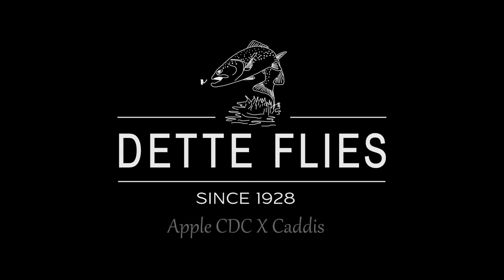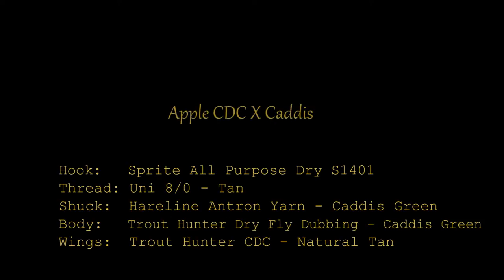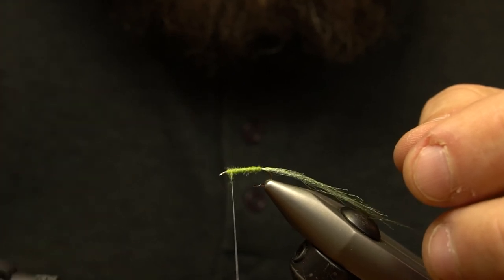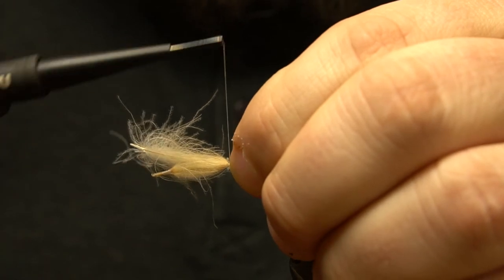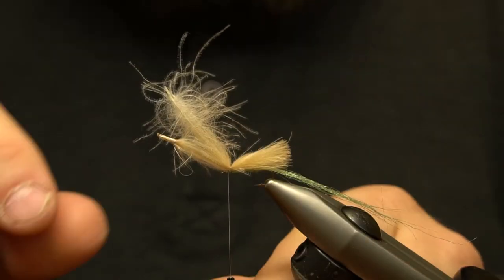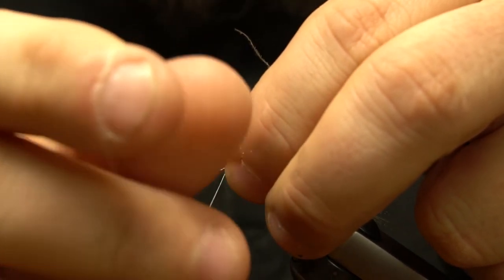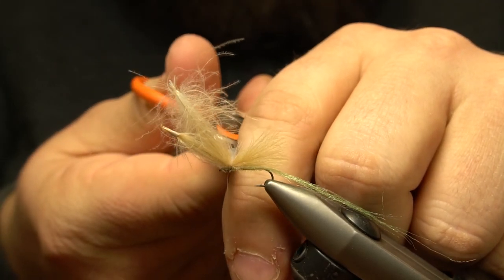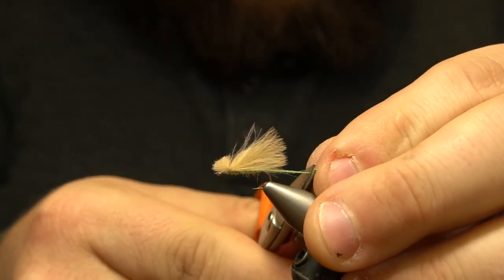Joe Fox Apple CDC X Caddis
Our series continues with the Apple CDC X Caddis tied by Joe Fox.  This fly is an adaptable pattern for emerging and crippled caddis. It is a simple fly for all tyers.  Enjoy!

Recipe
Hook: Sprite All Purpose Dry S1401
Thread: Uni 6/0 Tan
Shuck: Hareline Antron Yarn- Caddis Green
Body: Dry Fly Dubbing Caddis Green
Wings: CDC Natural Tan

*Did you know our tying videos are uploaded in HD? Click the settings button on your screen (either a gear icon or 3 dots) and select the1080p HD option for optimal clear viewing!*
S